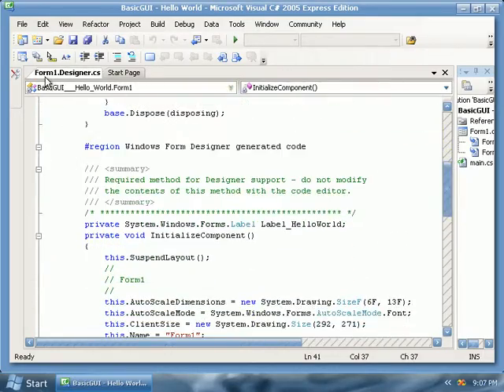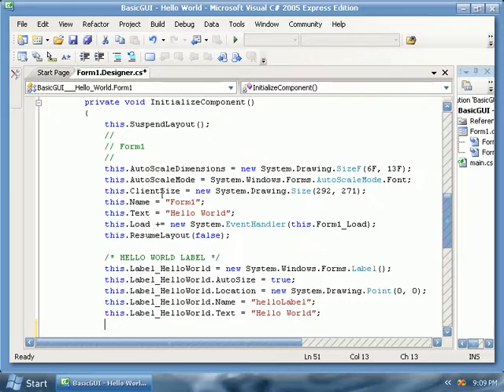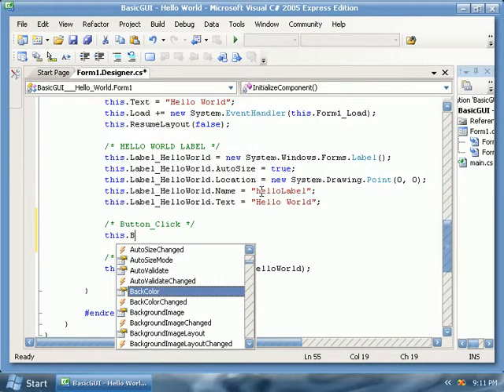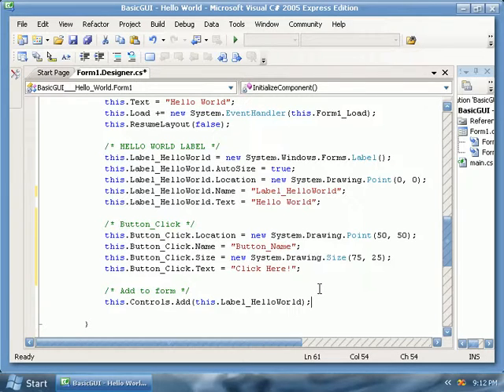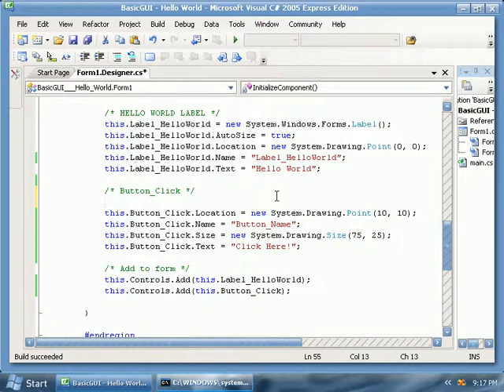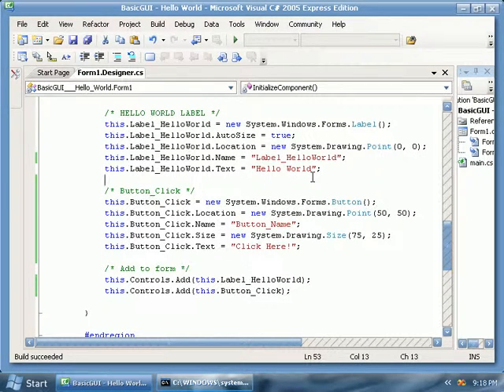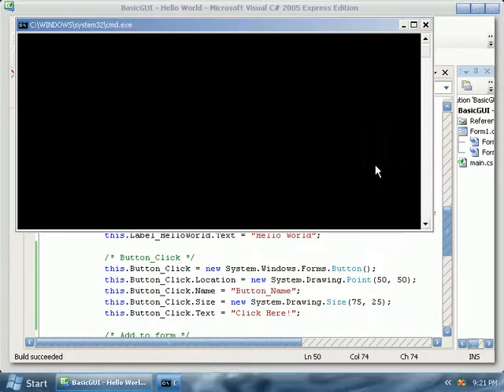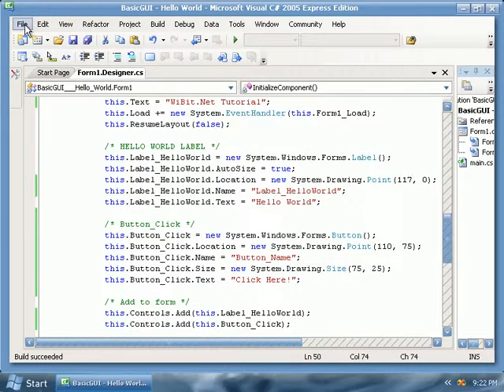c# tutorial part 8